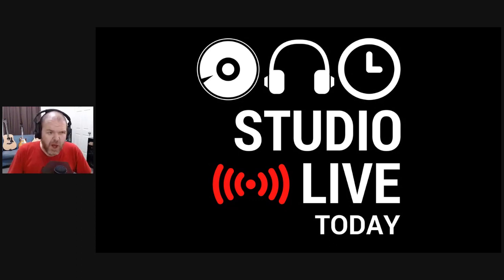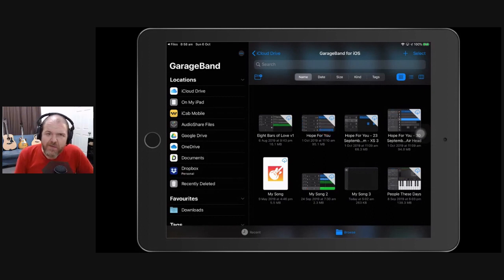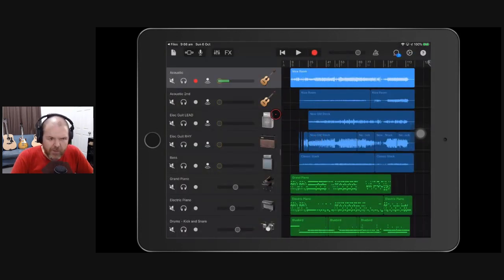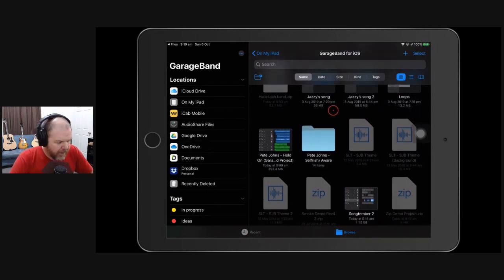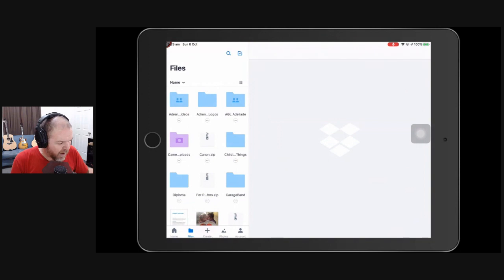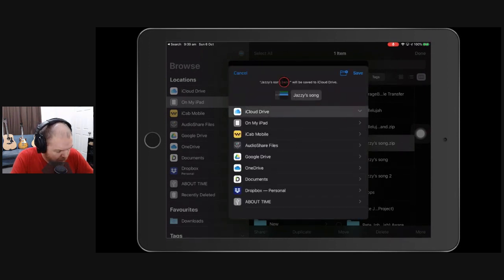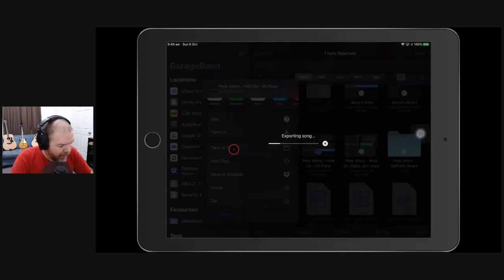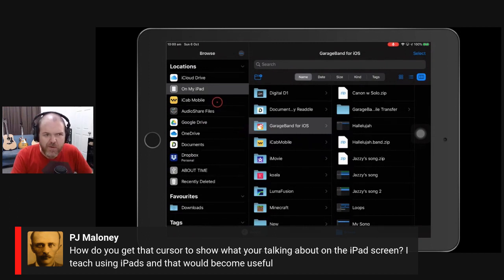GarageBand iOS - Exporting, Sharing and File Management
A deep dive in to all things file management in iPhone and iPad, including using GarageBand projects.

Covered in this video:
- iOS File Locations
- Adding cloud storage (Google Drive, Dropbox, OneDrive)
- Using and upgrading iCloud Drive
- Copy and move files
- Deleting files
- Recently Deleted folder
- Adding folders
- Changing to different views
- Renaming files
- Common Files Errors and how to fix them
- What is a GarageBand .band file?
- How to ZIP and UNZIP and why you need to
- GarageBand File Transfer folder
- Exporting and sharing GarageBand songs

== Pete Recommends ==

Full list of the audio and video gear I use is

== Web & Social ==